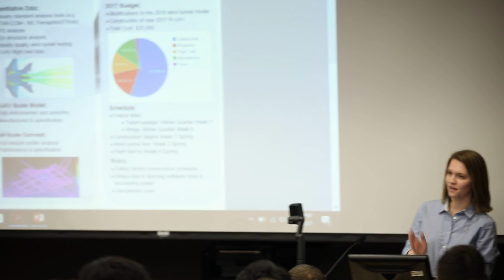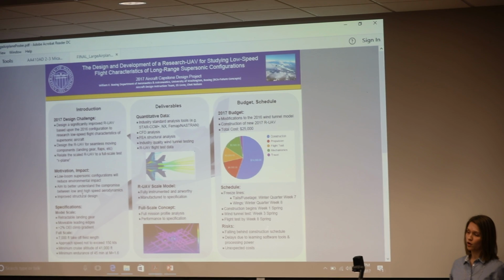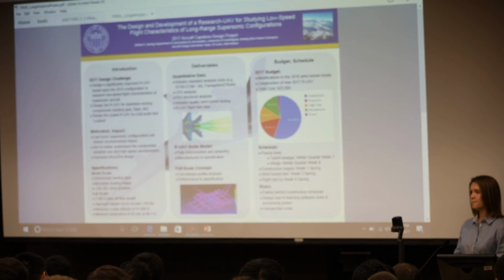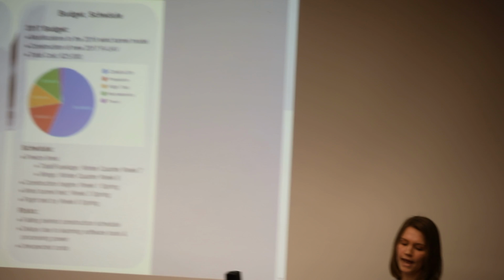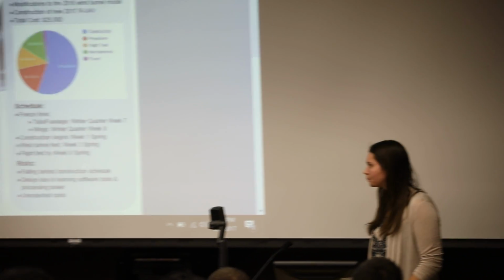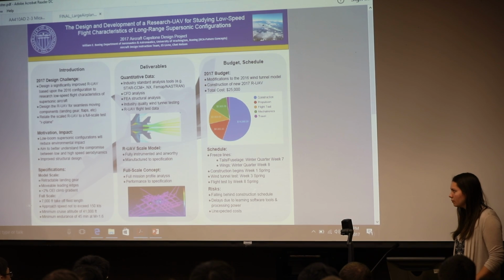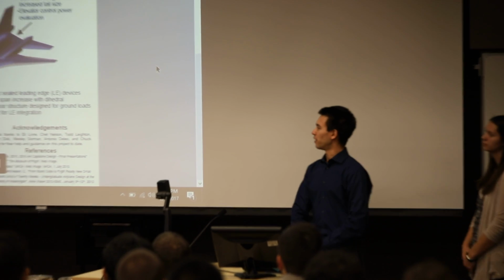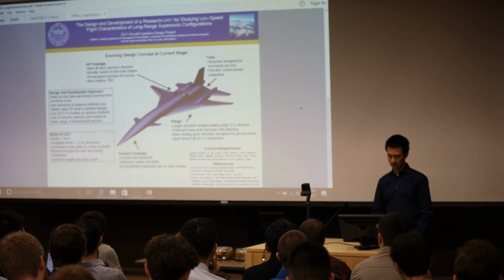Large Aircraft Design group poster presentation